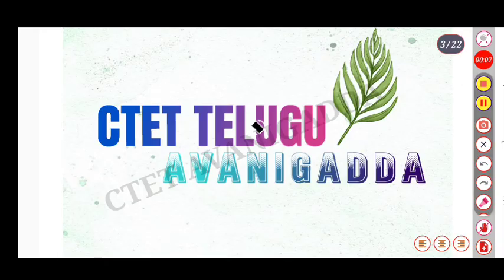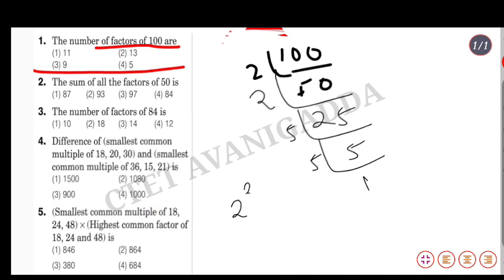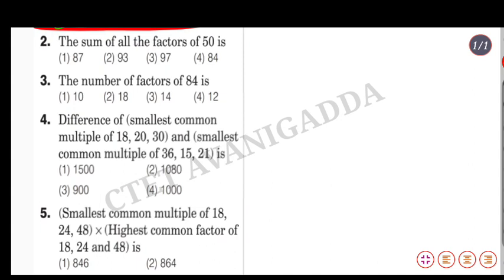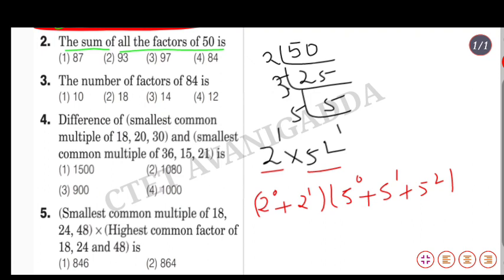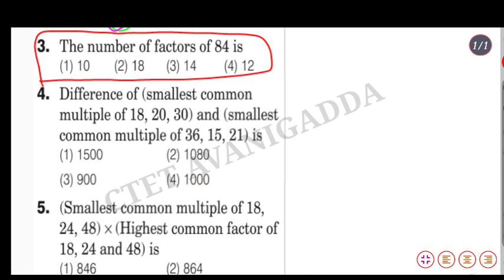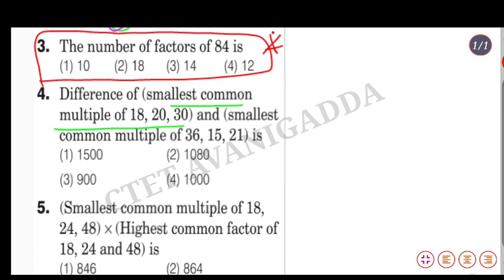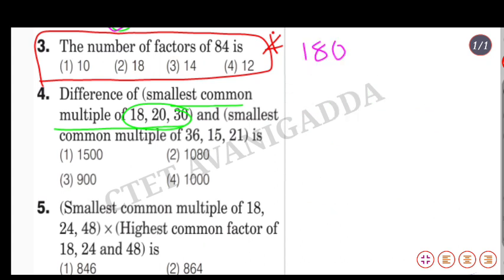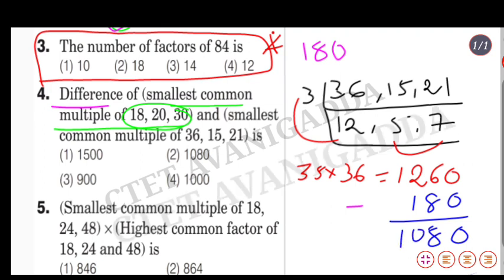ctet మాథ్స్ బిట్స్ తెలుగులో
ncert 2022
ncert మాథ్స్
ctet2022 maths
ctet maths lcm
ctet important maths